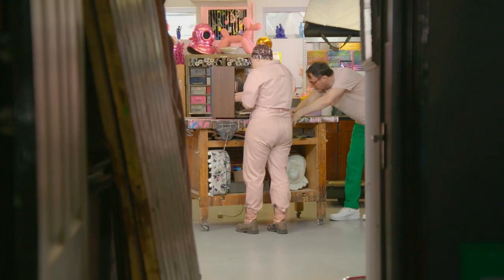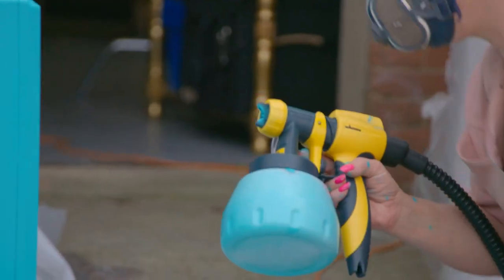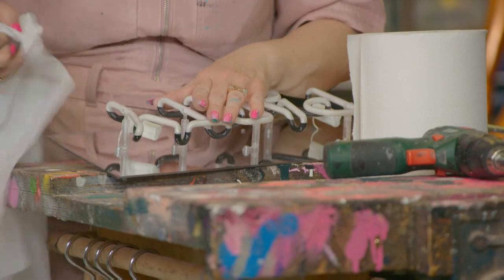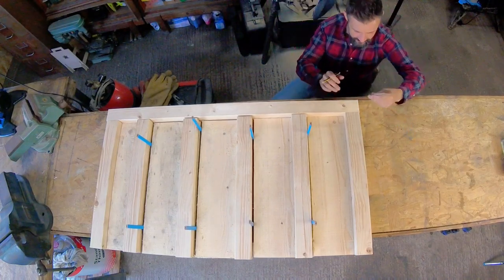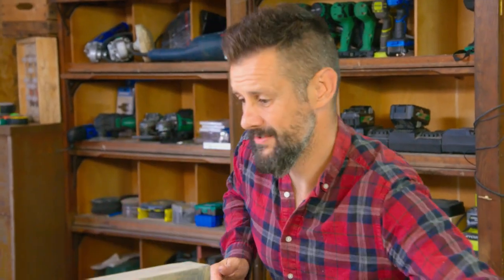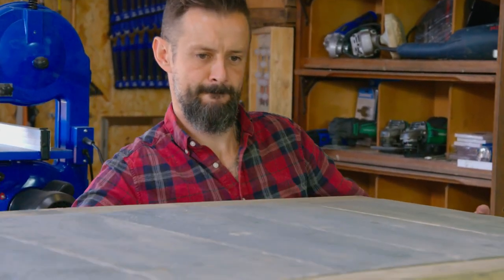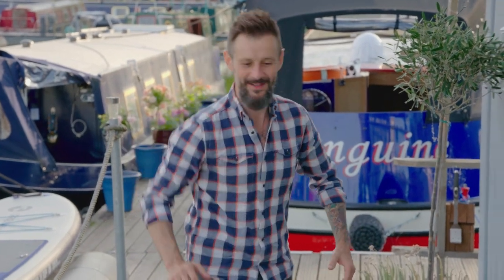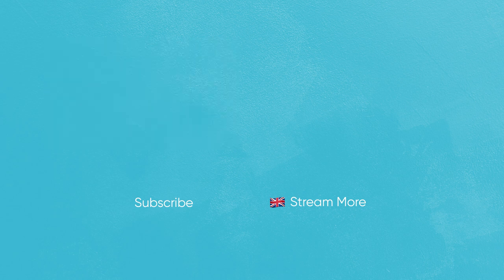Zoe Turns An 80s TV Into A Funky Cocktail Cabinet: The ToshiBAR | The Weekend Workshop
Zoe finds an 80s TV gathering dust and decides to repurpose it into a funky cocktail bar. Max needs a shelf but also a table, so he makes a table that turns into a shelf.